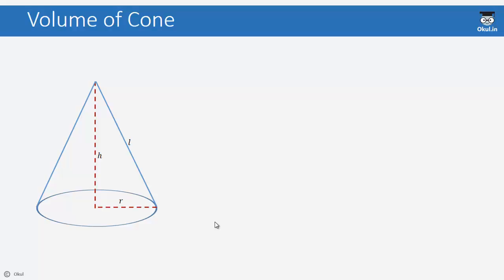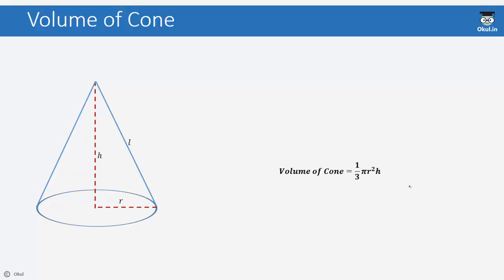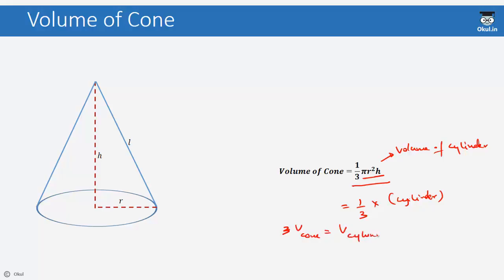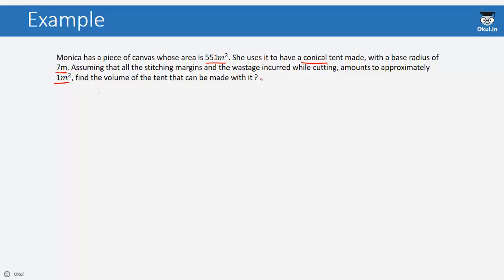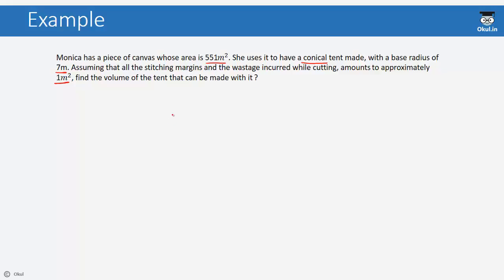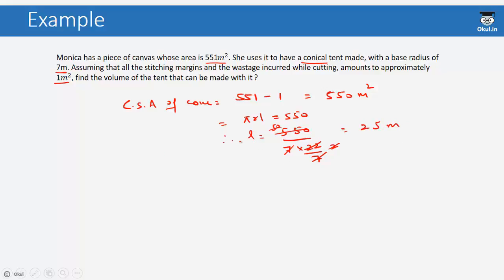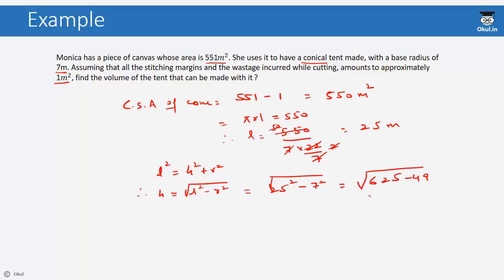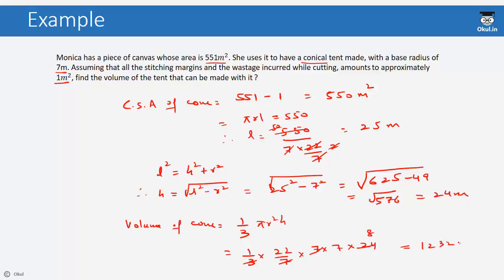Volume of Cone | Surface Areas and Volumes | Okul (13x10)